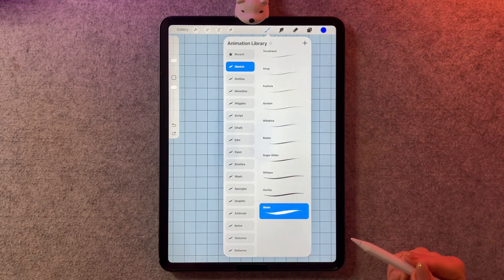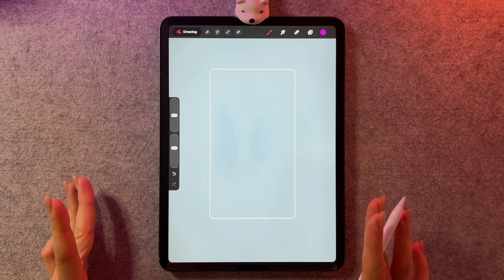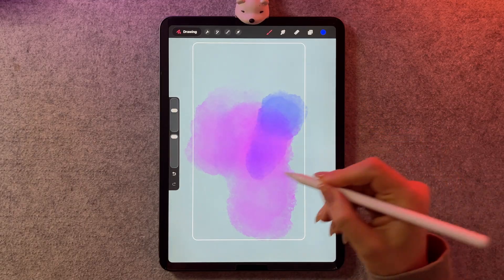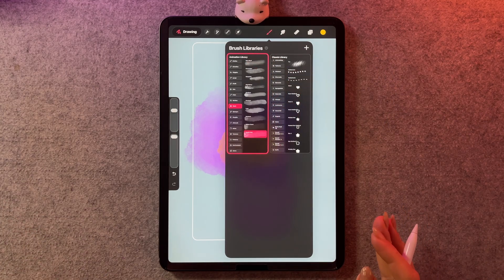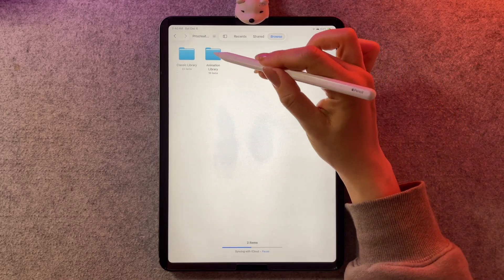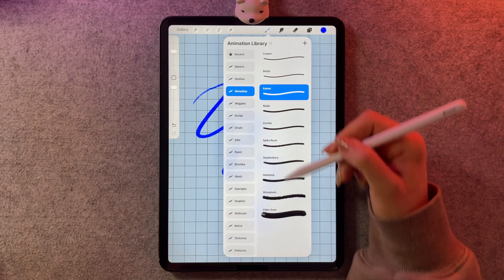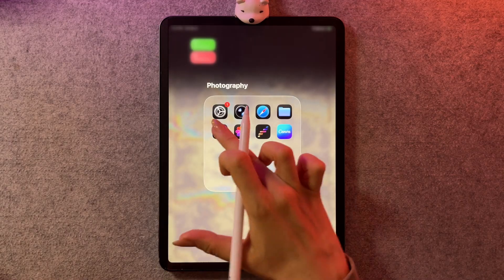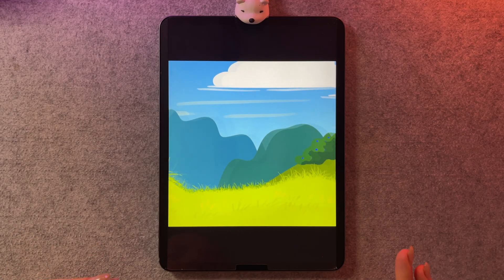Dreams 2: You Can Move Your Dreams 2 Brushes to Procreate! | Easy, Step-by-Step Guide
This video takes you through the steps of moving the brushes using the files app. Please make sure you have Procreate updated to version 5.4.8 for best results.

How can I move Dream 2 brushes to Procreate? Can I move Procreate Drea